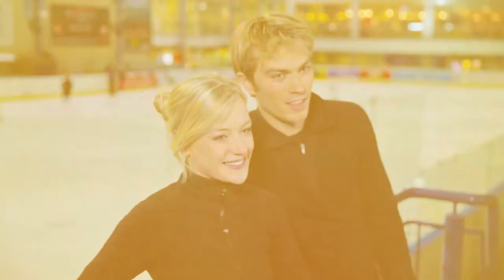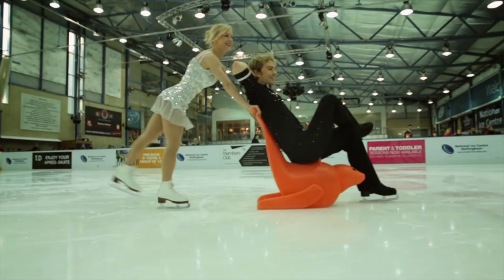Dummies Guide to Ice Skating - Penny Coomes & Nicholas Buckland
Team GB Figure Skaters Penny and Nick talk you through the basics of ice skating...with a slight twist.